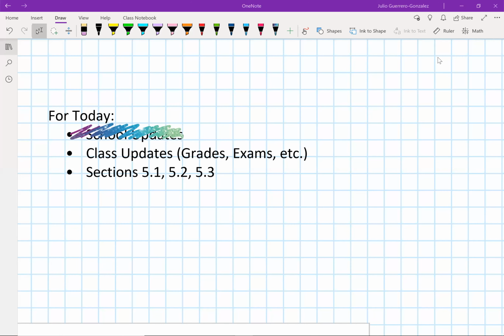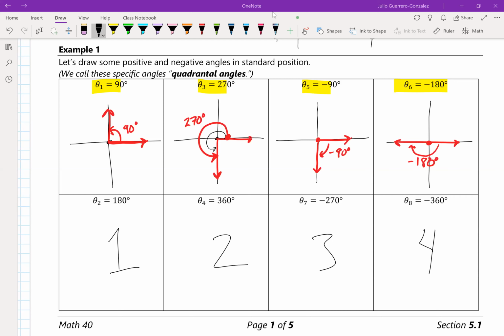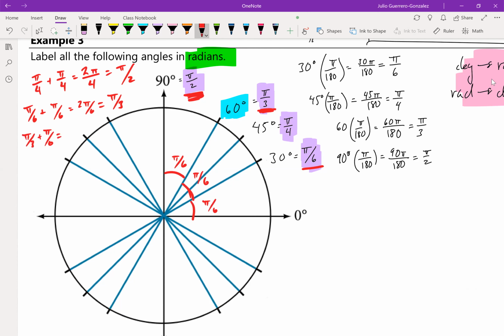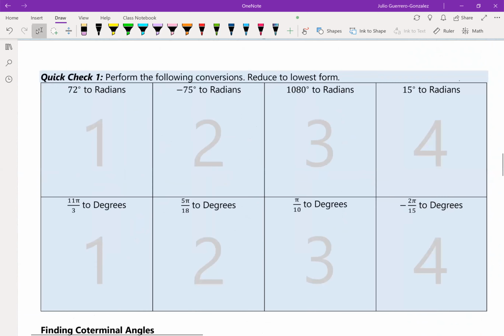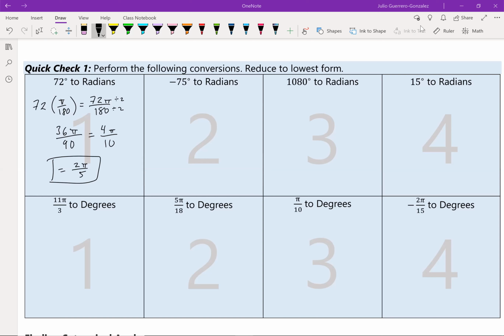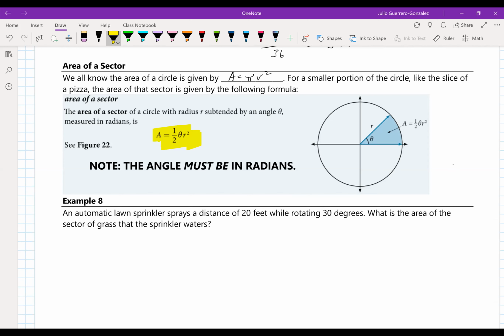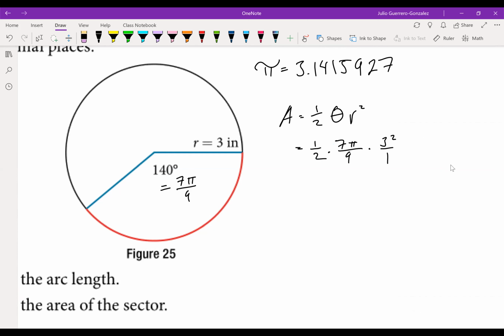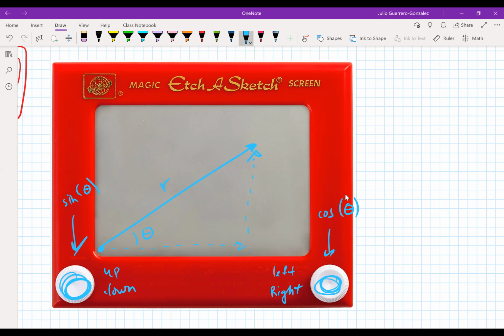Math 155 Lecture 4/6/2020